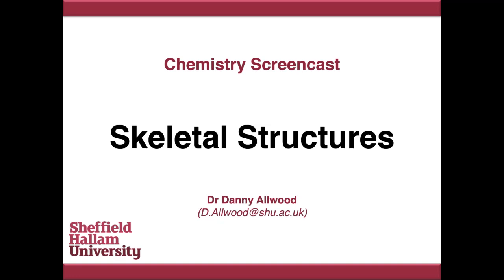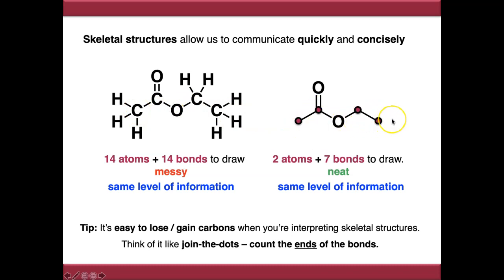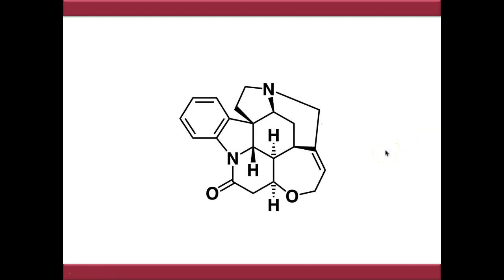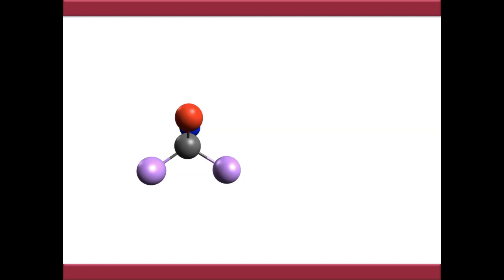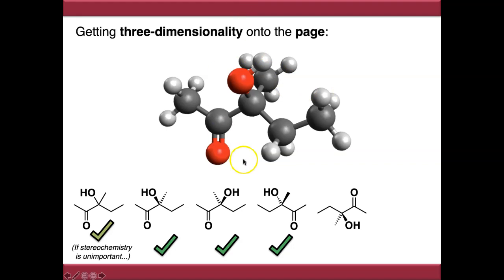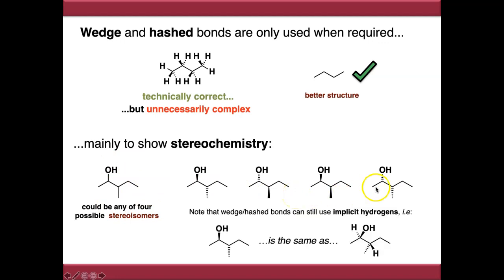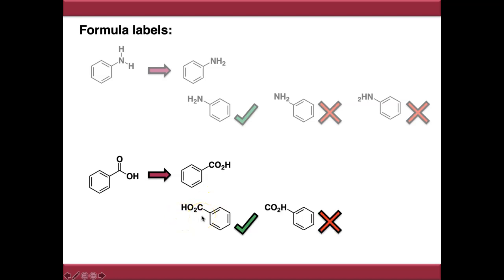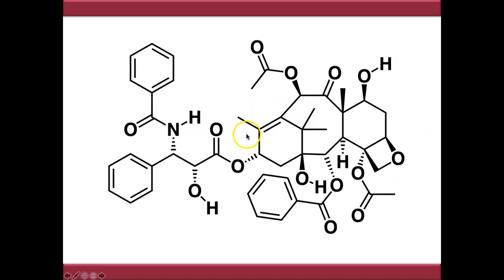Skeletal Structures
An introduction to drawing and interpreting skeletal structures appropriate for our first year Fundamentals of Organic Chemistry module.
Some tips and things to watch out for are included throughout.